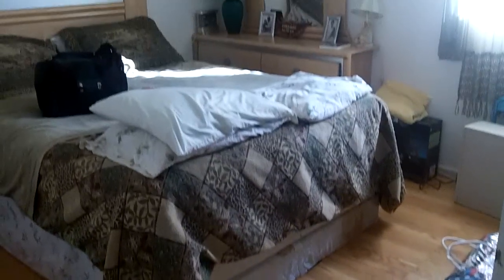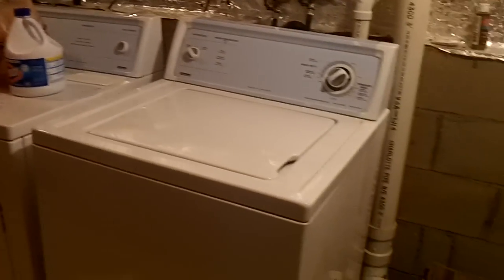3214 Saint Bernard Circle Video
This charming four (4) bedroom home located in the quiet Walnut Heights subdivision boasts nearly 1,700 square feet of comfortable living space!  A privately fenced backyard will provide comfort and seclusion for you and your guests while adding another great benefit to this lovely home.  Other great features and amenities include:
- Large living room with hardwood floors and vaulted ceilings
- Cozy kitchen with all stainless steel appliances
- Large eat-in dining area
- Hardwood flooring throughout much of the home
- Generous bedrooms with ample closet and storage space
- Great master suite with large walk-in closet and private master bath
- Large finished basement - great for entertaining!
- Additional fourth (4th) bedroom in basement is a real value!
- Oversize two-car garage with extra storage space
- Freshly painted, new linoleum
- Columbus City Schools

Selling or Renting your home with the Columbus Real Estate Pros, EXCLUSIVE, UNMATCHED, 277 Point, Compound, & Hybrid, Marketing Systems is the answer.

"We get results in "this market!"